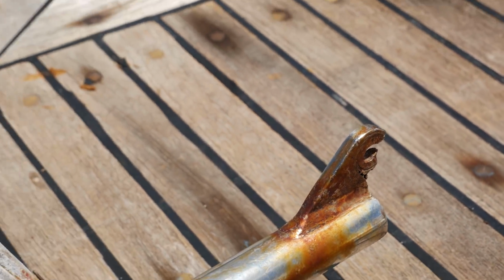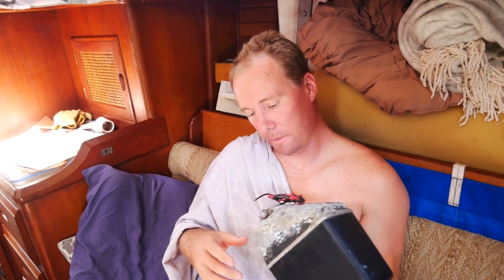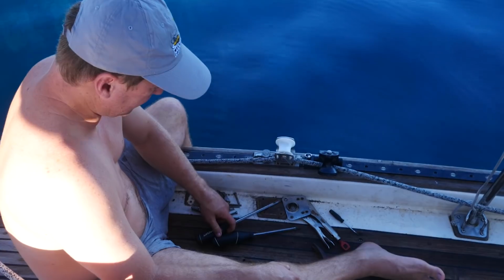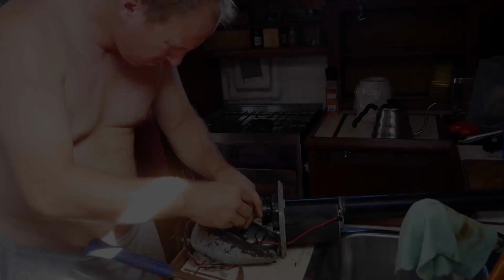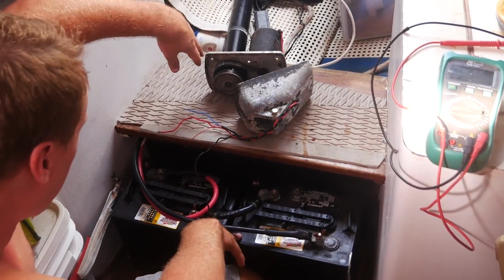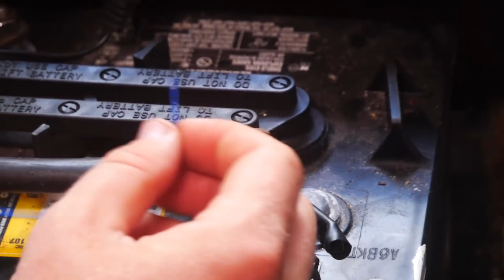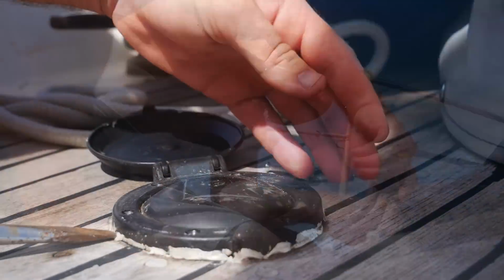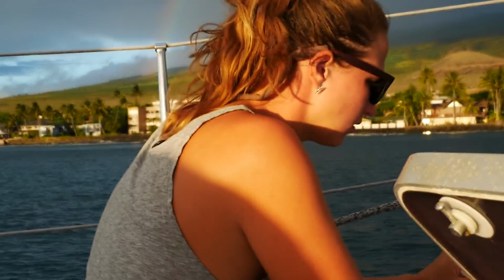New Boat, New Challenges [Adventure #131]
New boat ownership isn’t all sunshine and rainbows (but we do get a lot of awesome rainbows here in Hawaii).  This week, we spend time discovering (and creating) problems and fixing them.  THe list includes a burnt up windlass switch that needs replacement, more dinghy and rowing struggles, a ripped sail, assessing our autopilot and linear drive and a few other various projects.

Our video equipment:

Our Main Camera
Our Action Cam’s

MUSIC